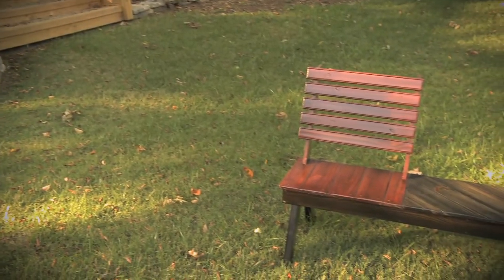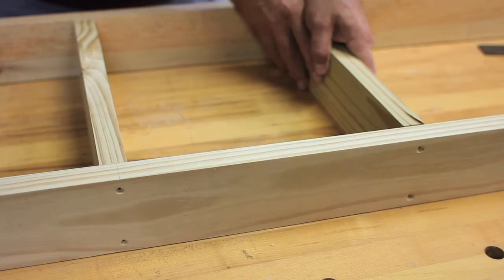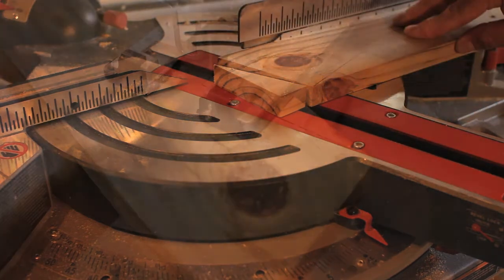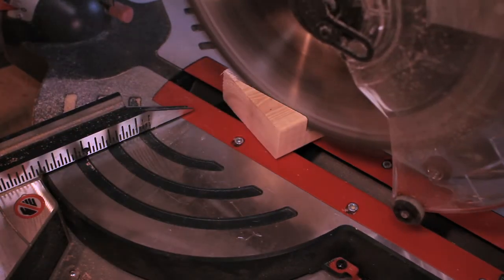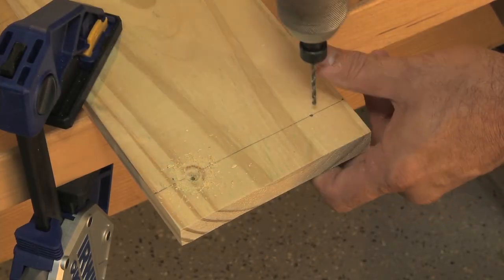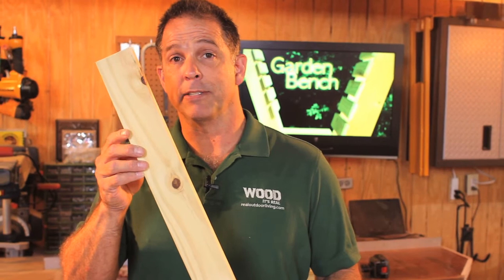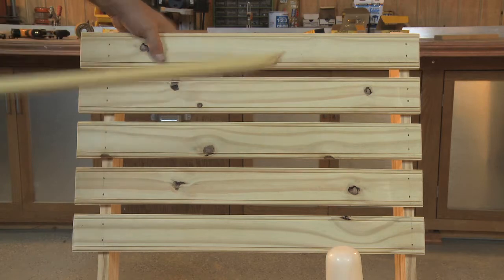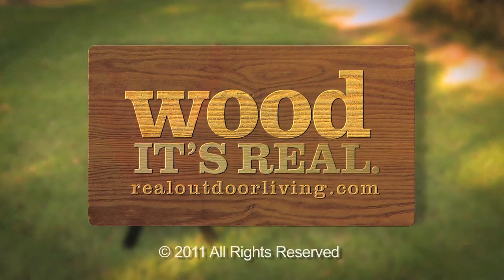Southern Pine Garden Bench Project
This bench is a true conversation-starter! Comprised of two seats with opposing views and a convenient table in the middle, this is a great project you can tackle over the weekend in your shop.